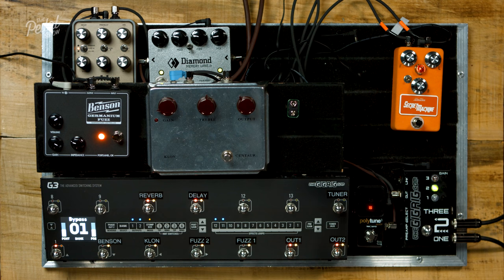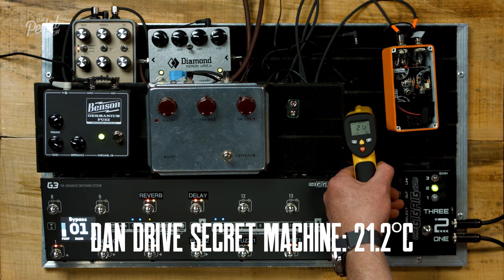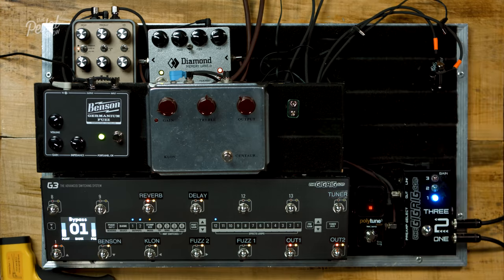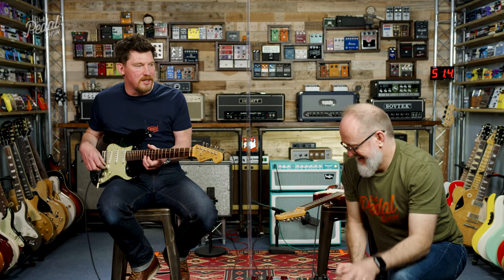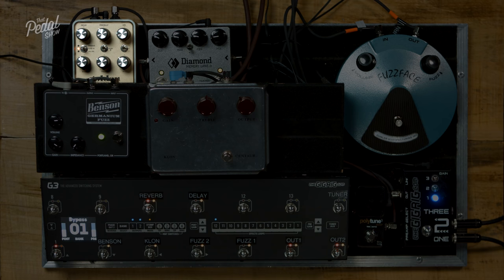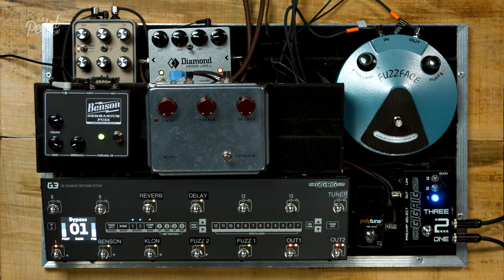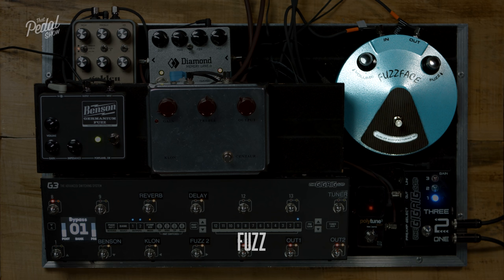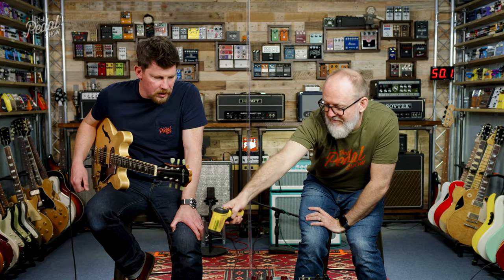Hot Fuzz? The Effect Of Temperature On Your Fuzz Pedal [+ New Benson Fuzz] – That Pedal Show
Does your fuzz go weird when it’s hot? Ours too, so let’s investigate

Welcome to the show! In this show episode we’re delving into an issue that committed users of germanium transistor fuzz pedals will know all about. The ambient temperature goes up – for example if you’re playing outdoors on a sunny day – and your prized fuzz pedal starts doing very weird things. Cue folklore of studios keeping their favourite fuzzes in the fridge alongside memories mired with maddening mirth and misadventure.
So what about it then? What kinds of fuzzes, and how hot? And then what do you do?
Please join us as we lift the baseplate, fire up the hairdryer and do some, ahem, ‘science’ Dan-&-Mick-style.
Oh yeah, and Benson has a new temperature controlled fuzz too, so we should really be talking about that as well: TICK!

• Dan Drive Secret Machine
Find Dan on Insta and Farcebook

• Klon Centaur Professional Overdrive
Please check eBay and Reverb.com

Amps
• Supro Black Magic 1x12 combo

- Intro playing: 00:00
- What are we doing today?: 02:00
- Our fuzz vs temp stories : 03:15
- Zonky things, gain, leakage: 06:15
- Secret & Optimus Machines, underfloor heating: 9:55
- Secret Machine Heat Test & Playing: 14:10
- To the fridge: 16:30
- Optimus Machine Heat Test & Playing: 18:38
- Hendrix Fuzz Face Heat Test & Playing: 23:50
- Sun Face Red Dot Heat NKT & Playing: 26:20
- Benson Germanium Fuzz and Mick's Fuzz Face: 38:48
- The Klon, The Buffer & The Benson: 44:40
- Benson Heat Test: 55:15
- Closing thoughts and discussion: 58:05
- Back to the cooled-down Optimus Machine: 1:02:30